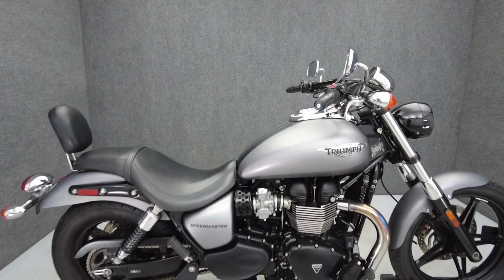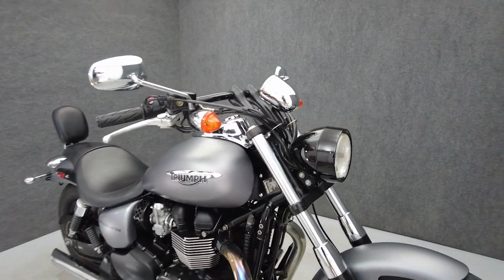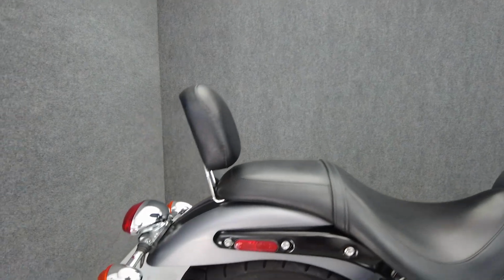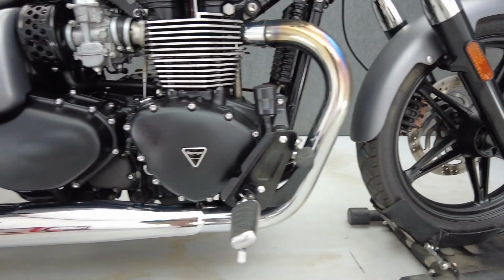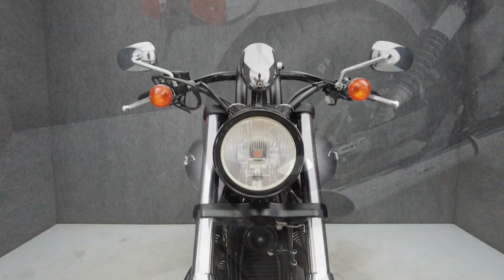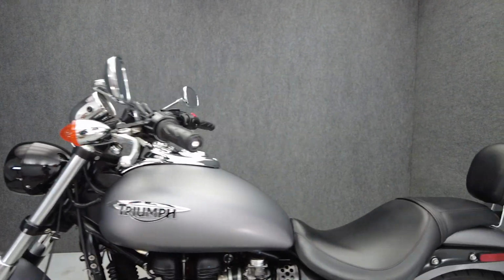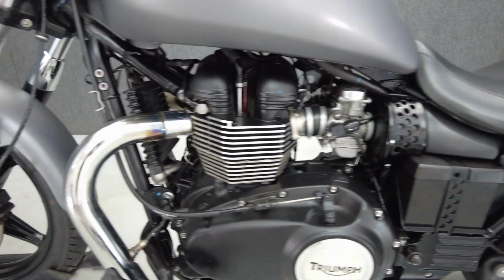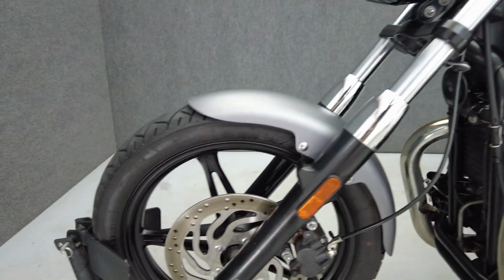2015 TRIUMPH SPEEDMASTER - National Powersports Distributors